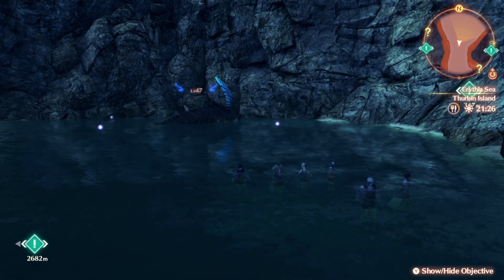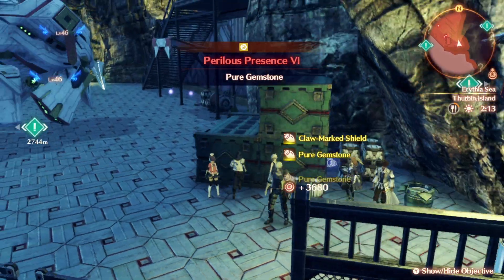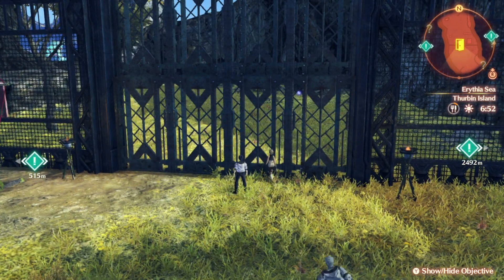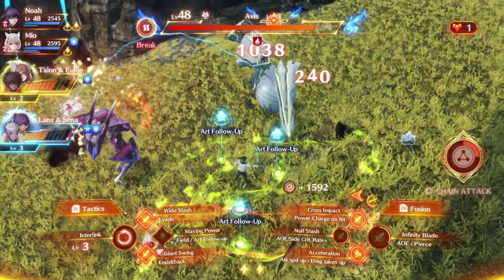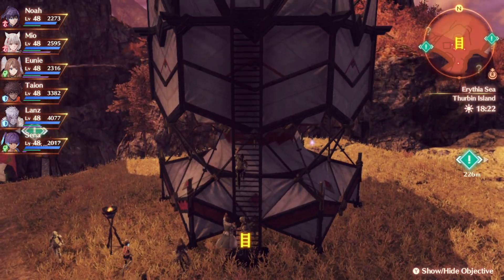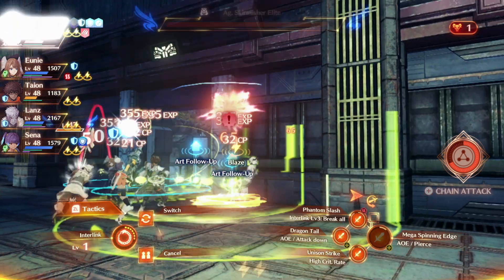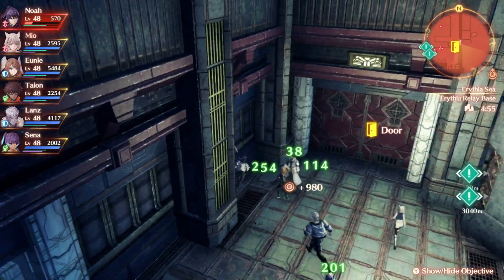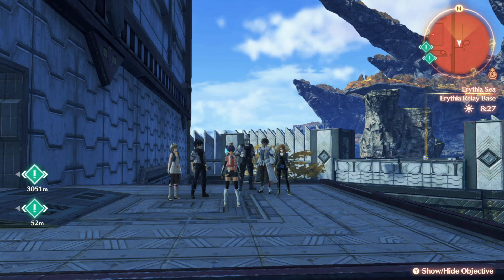Xenoblade Chronicles 3 - Episode 118: Intelligence gather at the Erythia Relay Base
00:00 Intro
00:40 Recap off screen grind
02:19 Killing Trash Mobs
04:50 Standard Quest The Castle Beckons Progression
43:50 Outro